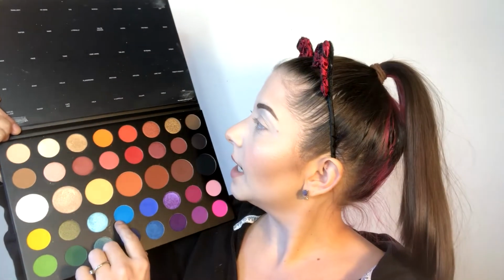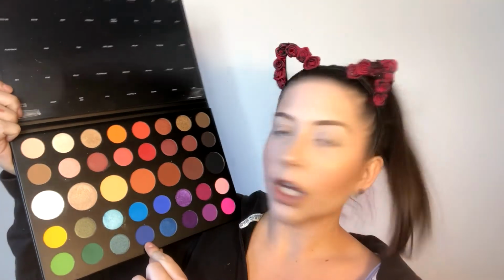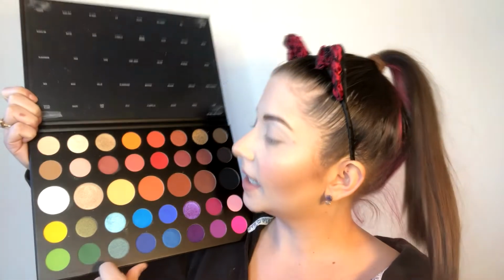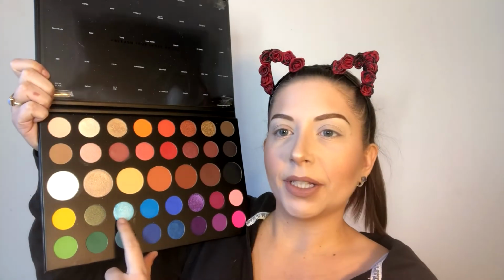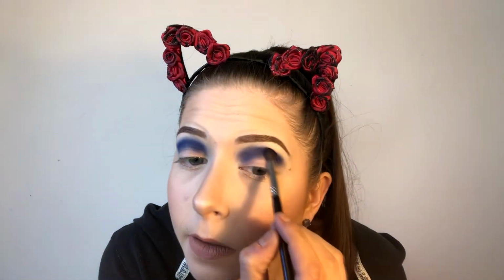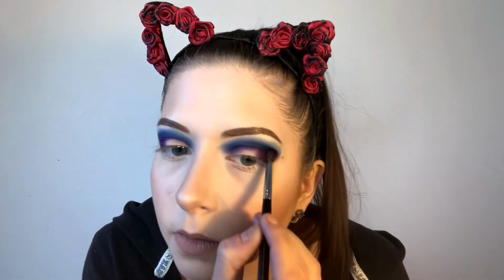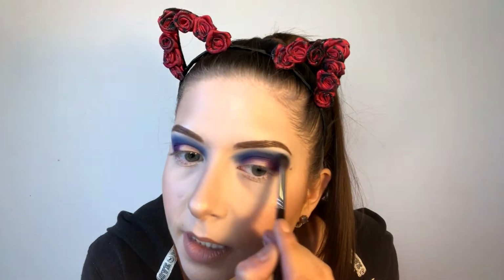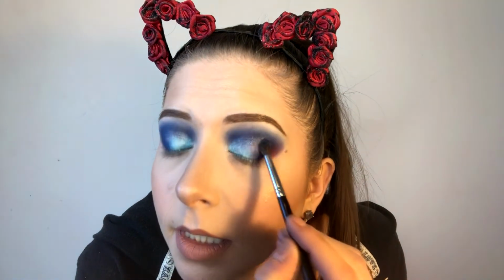James Charles Palette Bingo | Collab w/ Carmelita Jaymes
Hey Guys!

I'm so excited today, because this is my first official collab (or it would have been if we had it up in time lol)!! Carmelita Jaymes and I decided that we wanted to do a palette bingo with the James Charles palette. We both used the same colors, so make sure to go and check out her video as well to see what she came up with!

My name is Andra Anthony and I am 27 years old. I live in Connecticut with my husband and our 2 children. I love makeup so much and it is such a calming thing for me to be able to sit down and do my makeup, which is why I started this channel. I may not know as much, but I am always wanting to learn about new products and techniques to improve with my own makeup.